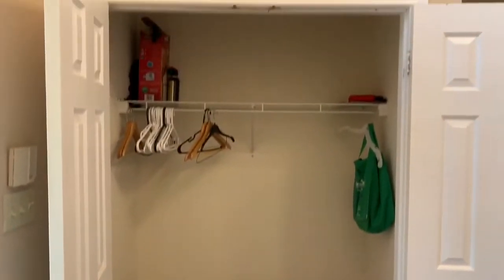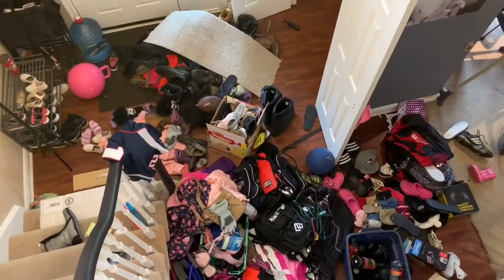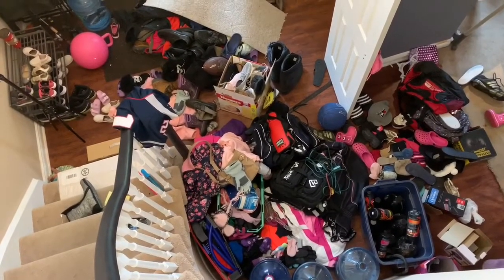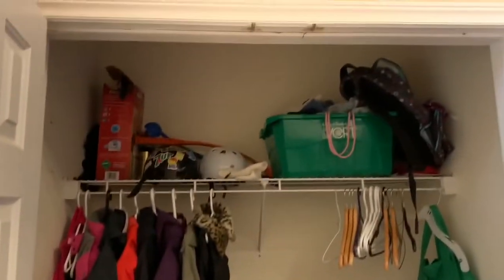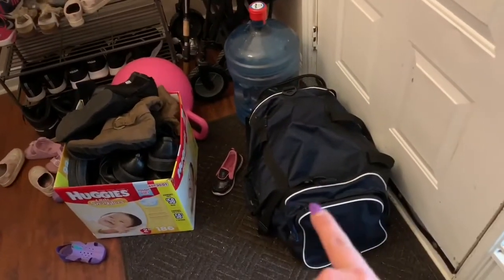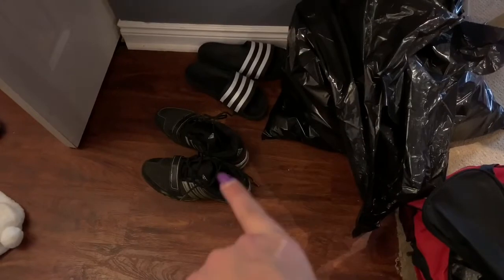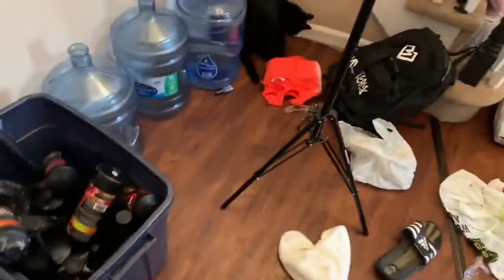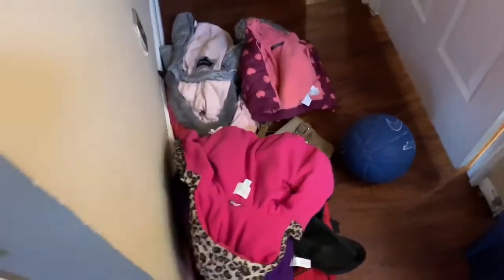CLEAN WITH ME | DECLUTTER AND ORGANIZE | KAT CRAIG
What a disaster! I call this amount Closet 🙈